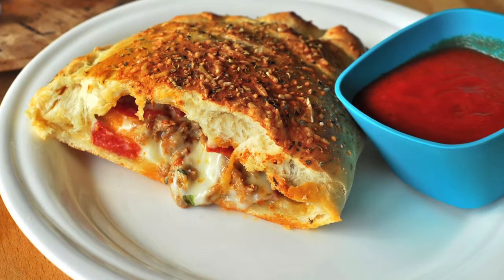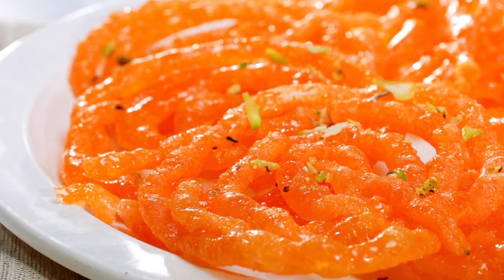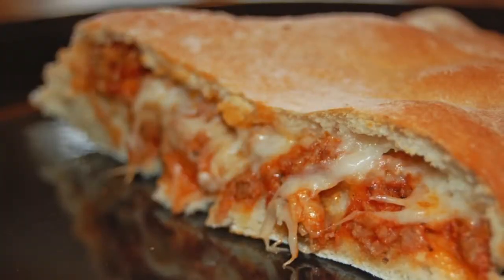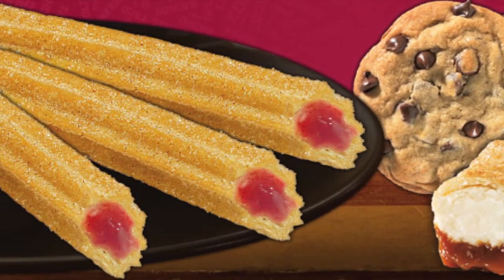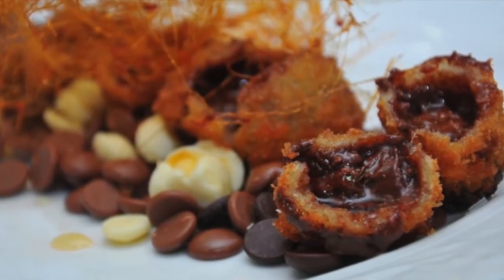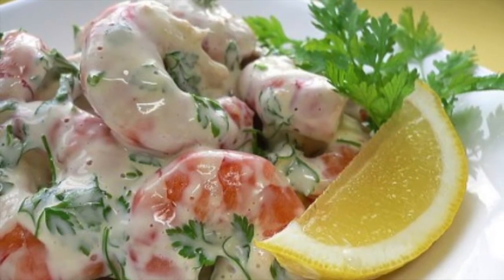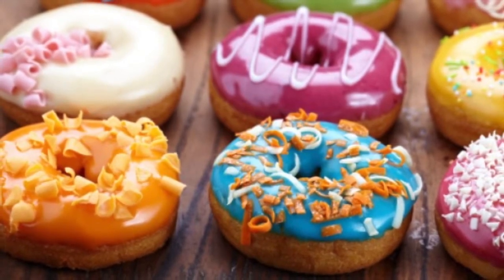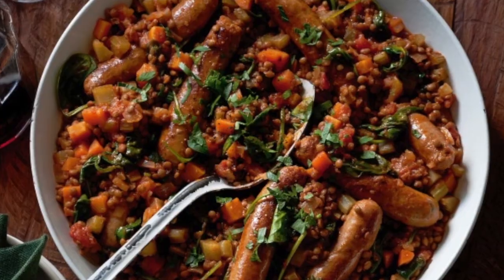The Most Fattening Foods In The World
Warning: You might never look at these foods the same way again!